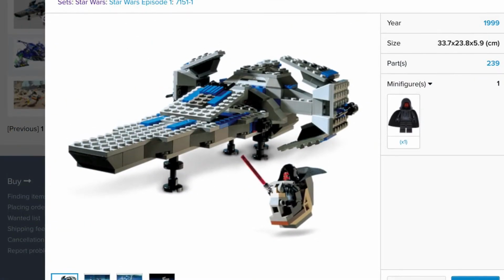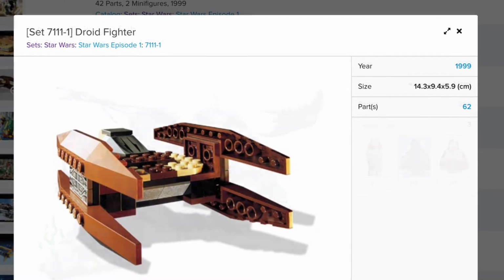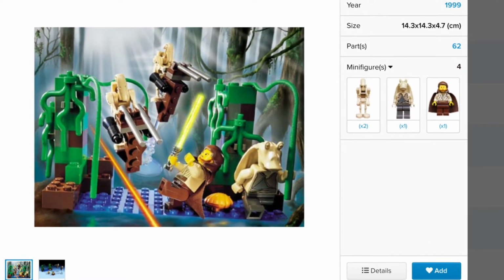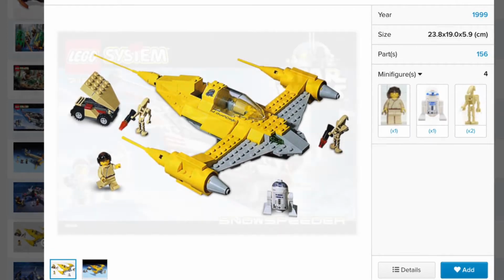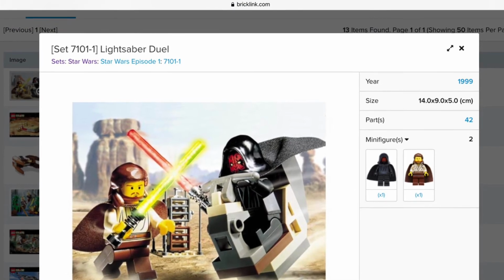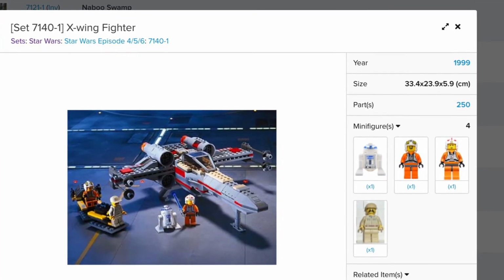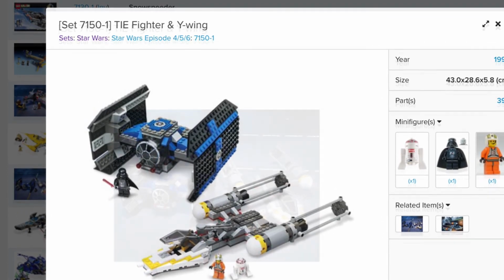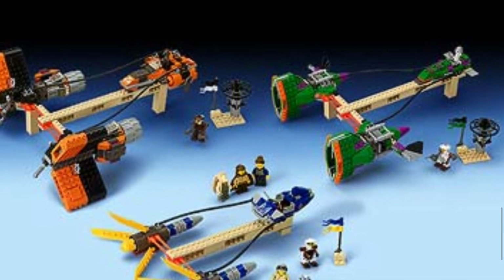Worst to first all 1999 LEGO Star Wars sets